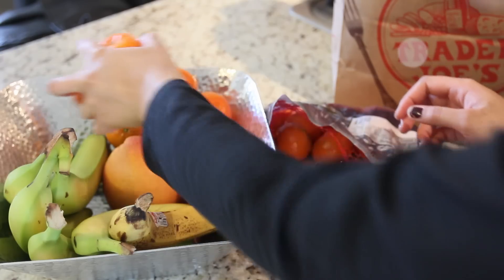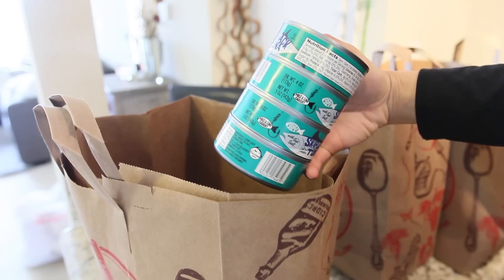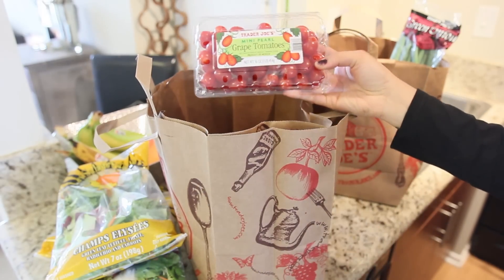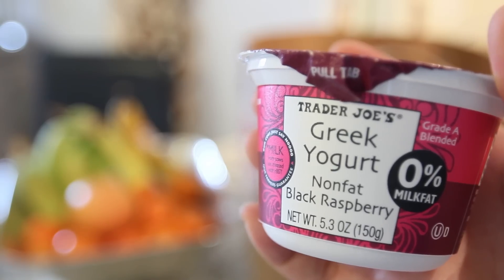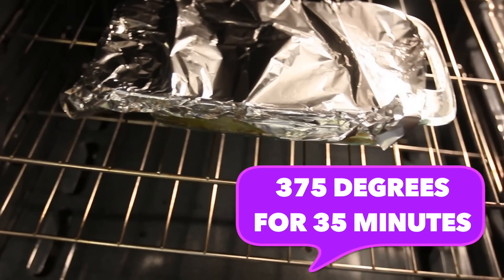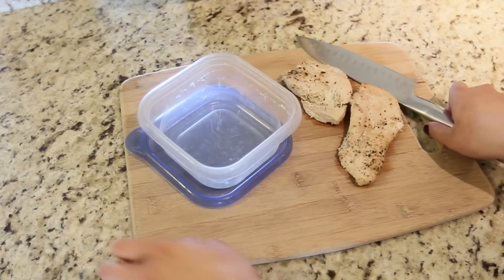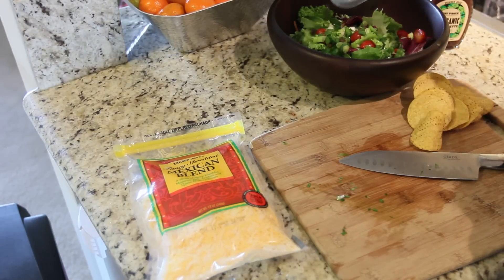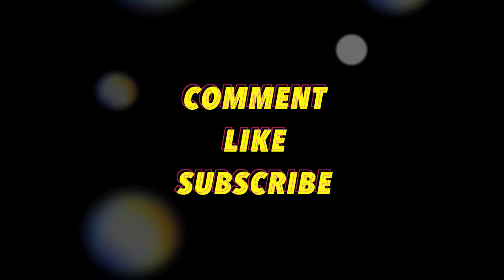Trader Joe's Haul + This Weeks Meals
Missed my last video? Watch it NOW!